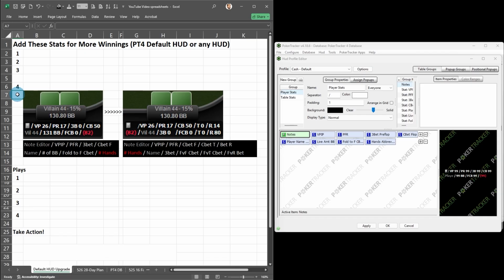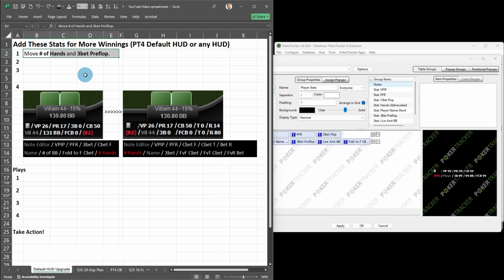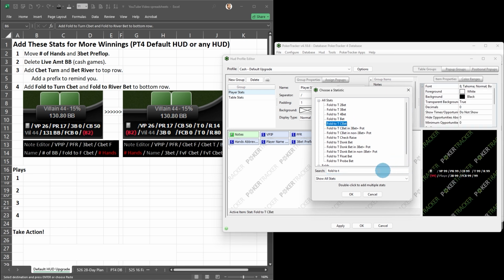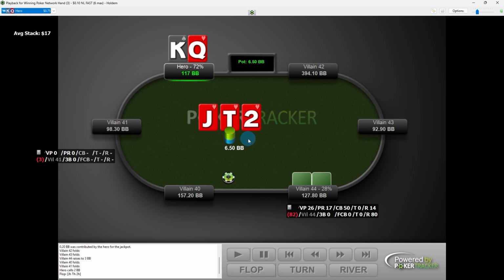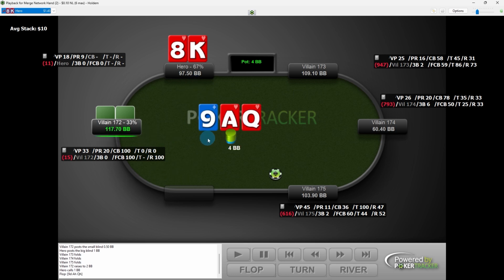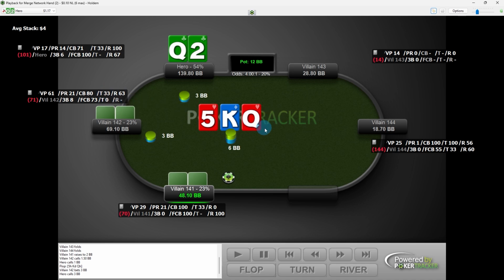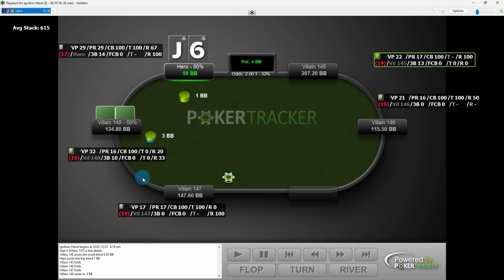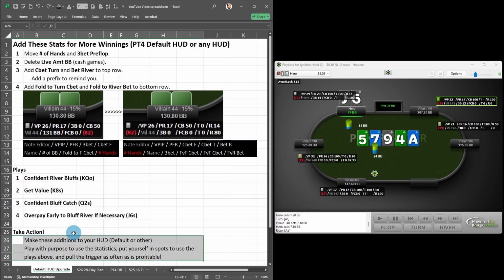4 Must-Have PokerTracker 4 HUD Stats That Will Make You WIN MORE!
Add these HUD stats to your PokerTracker 4 HUD (or any HUD for that matter) and watch your win rate soar! In this video, I show you how to easily add them to your HUD and give example hands where I used the stats to make exploitative plays.

Chapters
0:00 How to Add the Stats
5:52 Make Confident River Bluffs
7:02 Get More Value
8:58 Confident Bluff Catch
11:11 Overpay Early to Bluff River If Necessary